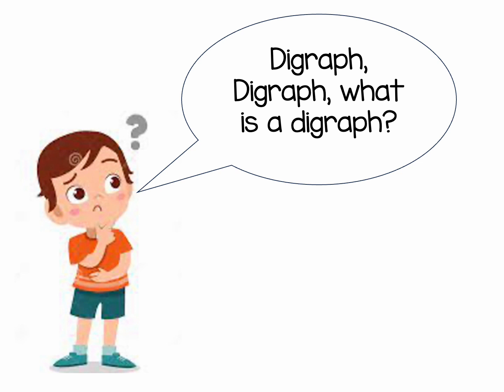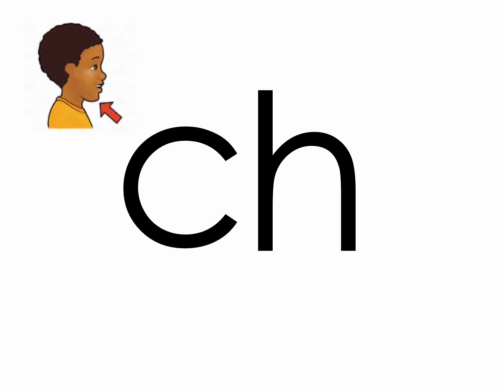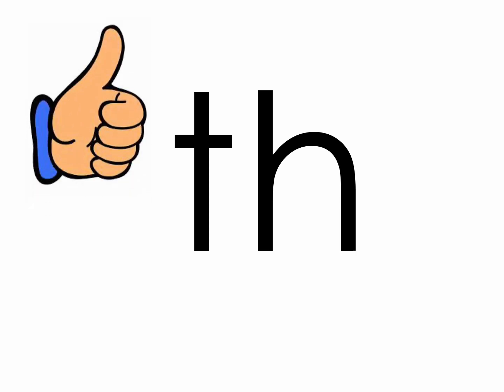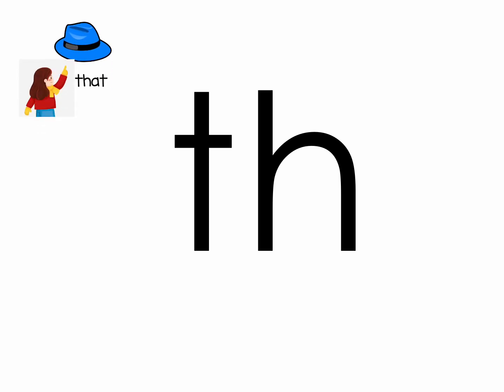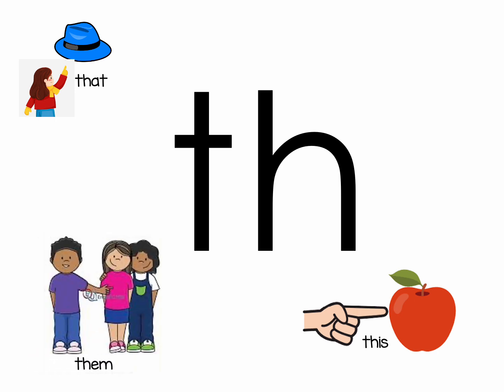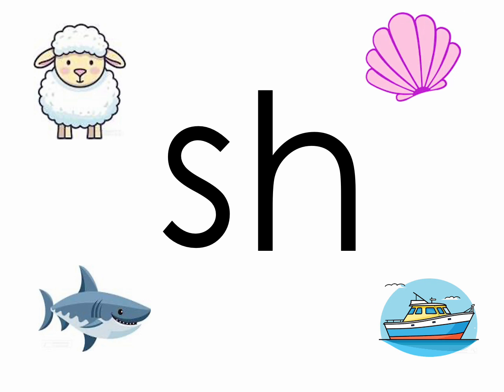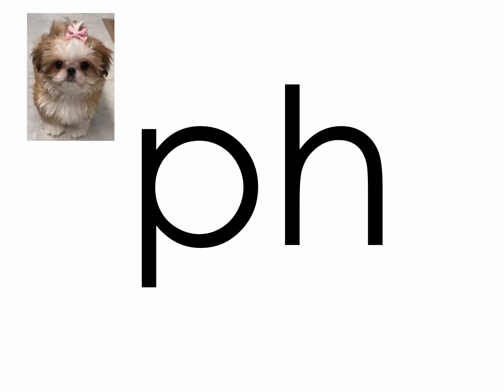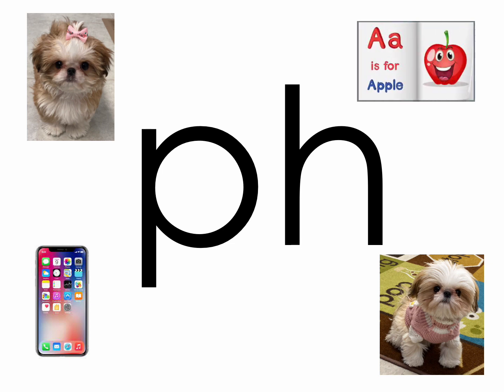Phonics Digraphs Video 2